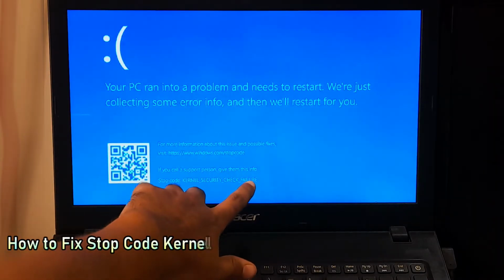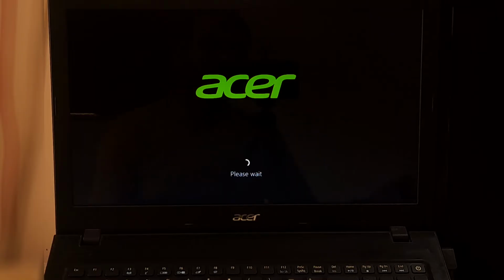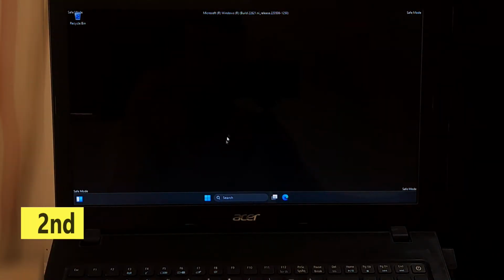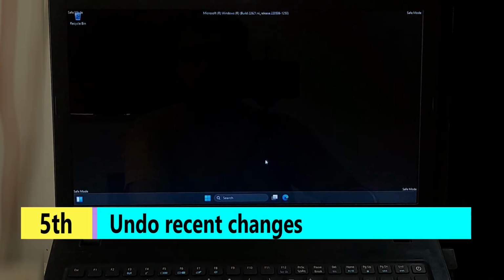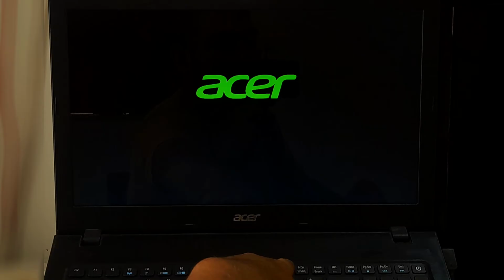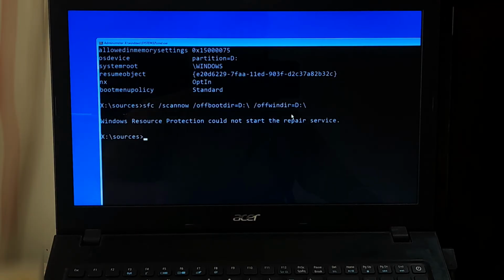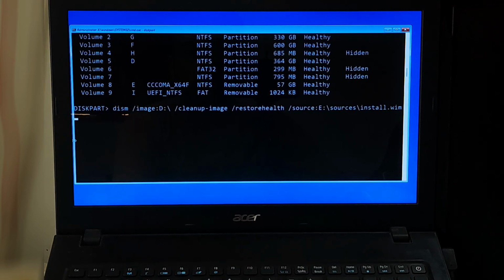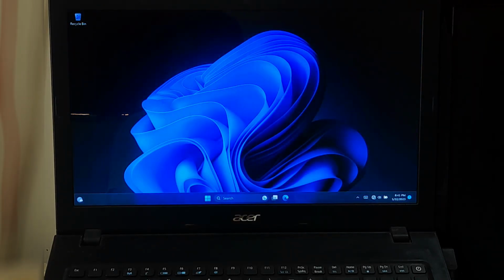How to Fix Stop Code Kernel Security Check Failure in Windows 10, 11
Hi guys, welcome to ASA Technical, in this video I’m going to show you how to fix “Kernel Security Check Failure” on windows 11 and windows 10

🔵Video Highlights:
What causes KERNEL_SECURITY_CHECK_FAILURE
How to fix kernel security check failure
Stop code
Kernel security check failure windows 10
Automatic repair tool windows
Kernel security check failure windows 11
Disable automatic restart
Repair corrupted system files
Kernel security check failure system restore

“KERNEL_SECURITY_CHECK_FAILURE” is a common error that occurs on Windows operating systems, typically accompanied by the "Blue Screen of Death" (BSOD). It indicates that a critical component of the operating system, known as the kernel, has detected a security violation or an issue with the integrity of the system.
This error is often related to hardware or software conflicts, outdated or incompatible drivers, corrupt system files, or issues with memory or disk errors. It can also occur due to malware infections or faulty hardware.
However, here I will show you 5 fixes that can surely help to fix stop code: KERNEL_SECURITY_CHECK_FAILURE BSOD error in windows 10 and Windows 11

🔻🔻Time Stamps🔻🔻
0:00 - Intro
0:10 - How to fix kernel security check failure
0:16 - What is stop code kernel security check failure
0:36 – Causes of kernel security check failure
1:01 - Force shutdown and restart the computer when blue screen
1:22 - Deploy Windows automatic repair tool
2:20 - Boot into safe mode
3:17- disable automatic restart when blue screen
3:52 - Update drivers
4:14 - Repair corrupted system files
4:54 - Check for disk errors
5:38 - Undo recent changes when blue screen
6:20 - Perform a memory test
6:58 - Run offline system file checker
9:41 - Run offline DISM scan
11:10 - System Restore during blue screen